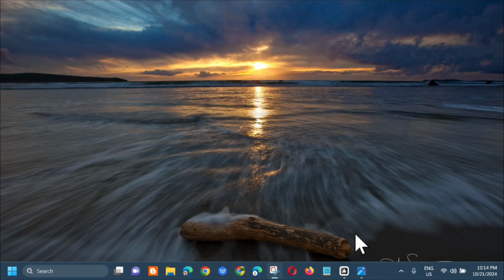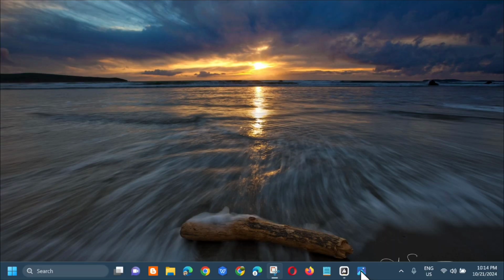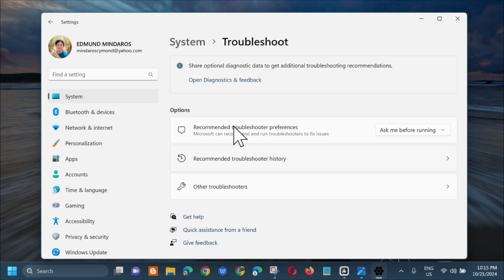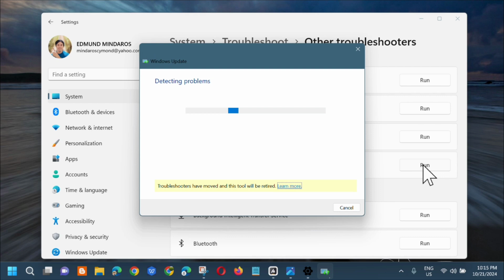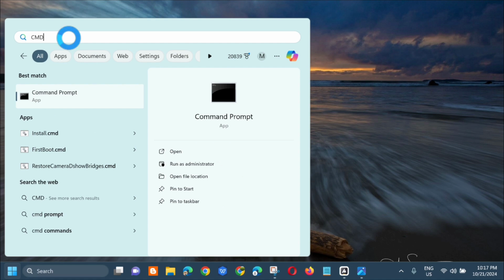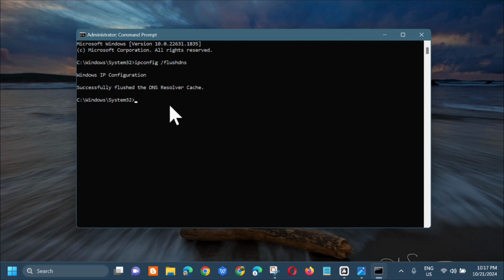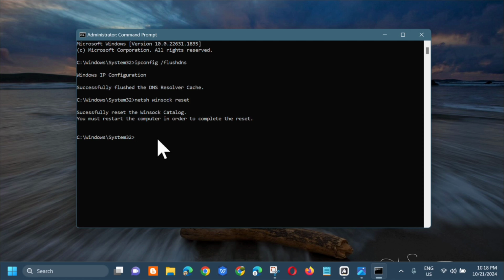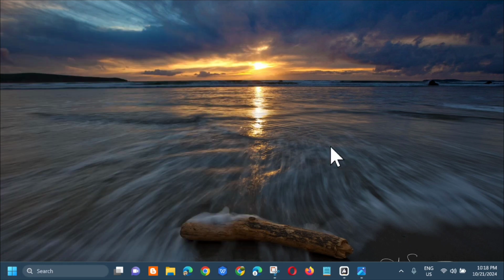How To Fix Update KB5044285 Failed To Install on Windows 11 Effectively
KB5044285 is a mandatory security update for Windows 11 versions 23H2 and 22H2, which was released on October 8, 2024. This update resolves multiple security vulnerabilities and ensures the stability of the Windows system. In addition, this update fixes the computer’s keeping restart or stopping responding problem, as well as blue screen or white screen errors reported by users.

Other factors contributing to installation failures include corrupted system files, insufficient disk space, or conflicting software configurations. If you encounter an error downloading or installing KB5044285 in Windows Update, you can choose to manually download the installation package of this update and then install it.

Run the Windows Update Troubleshooter:
1. Open Windows Settings by pressing the Windows + I key combination.
2. Select the System tab from the left panel.
3. Scroll down your page and select Troubleshoot / Other troubleshooters. Next, click the Run button next to Windows Update.

Perform Command Prompt:
1. Press WIN key plus R.
2. Type CMD on search apps.
3. Select as run as administrator. Once cmd open type this command ipconfig /flushdns and netsh winsock reset and press enter. Restart PC.